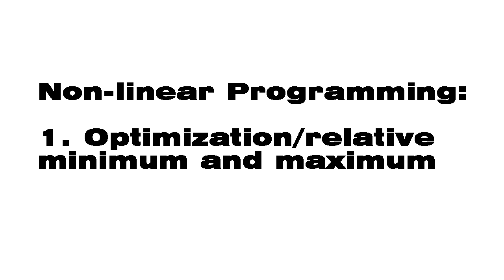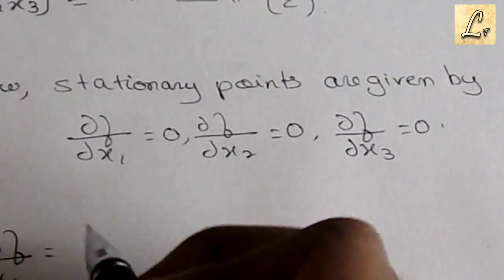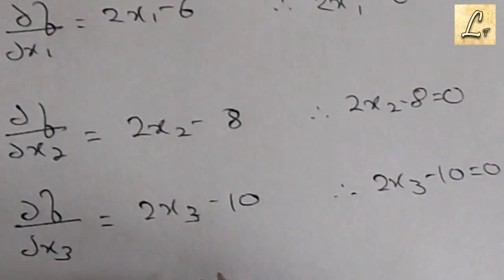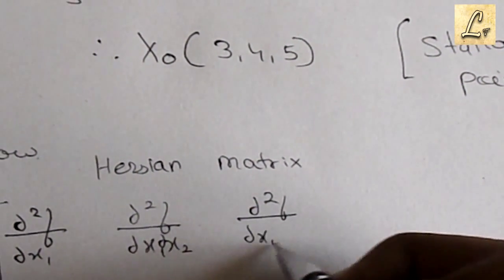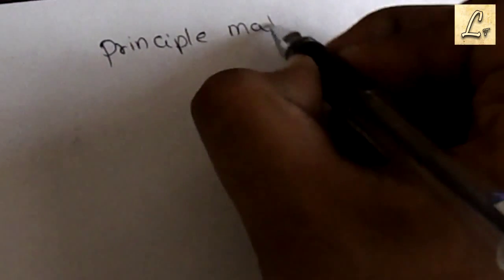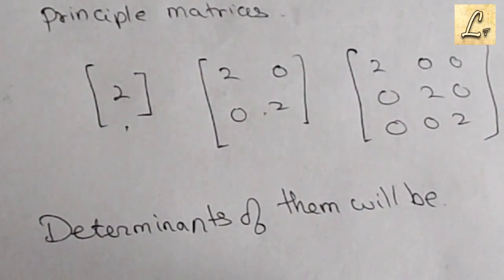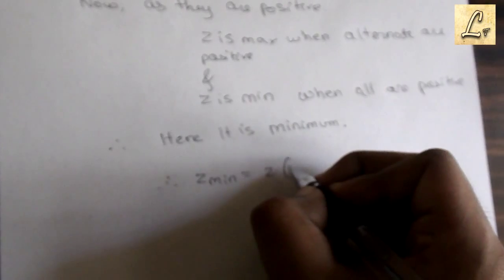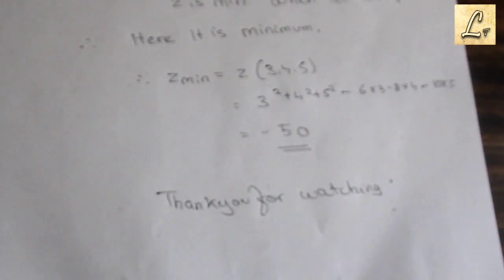Non-Linear Programming: Optimize/Relative minimum/maximum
Sorry for bad zoom.

This is a short video explaining you a part of relative minimum or maximum in non linear programming.

Sorry for bad zoom. Won't happen from next video.